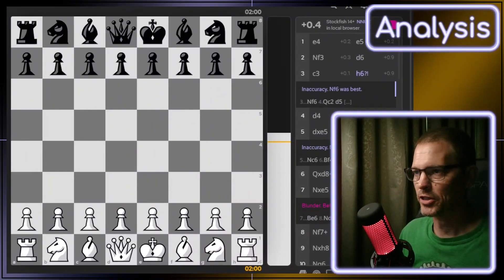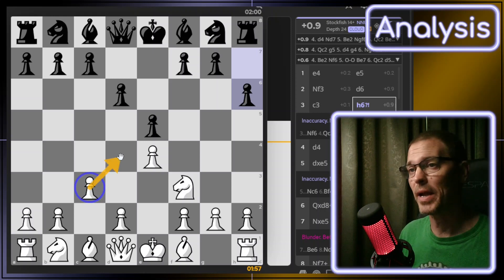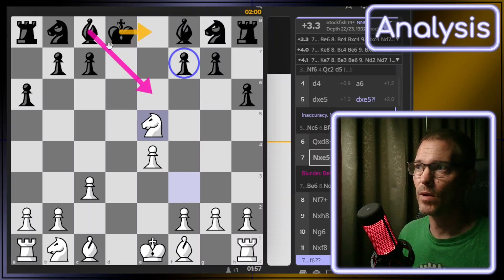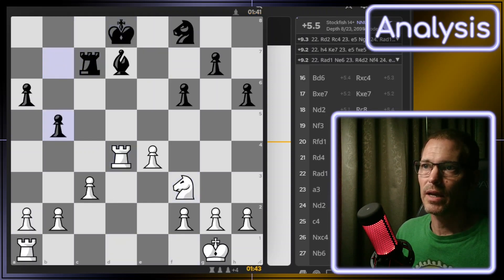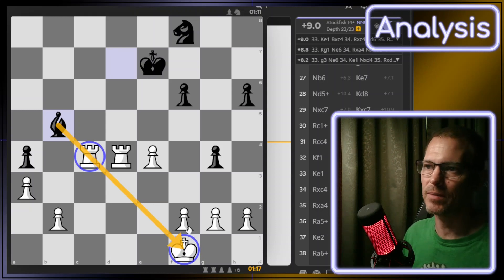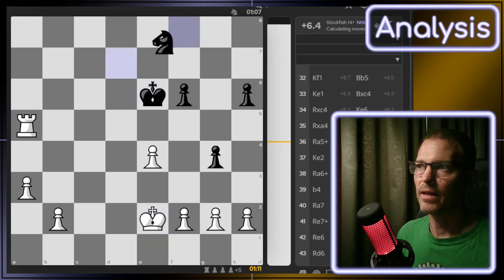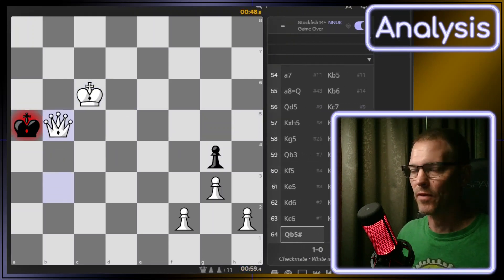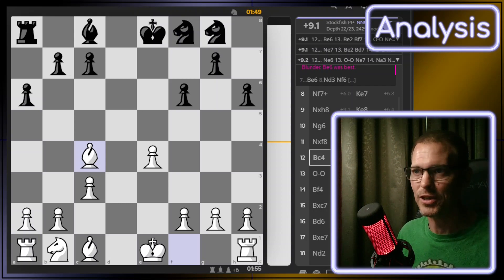64 Moves Without An Inaccuracy?